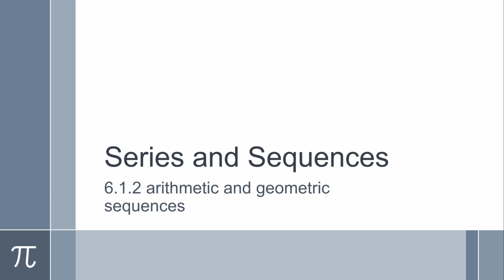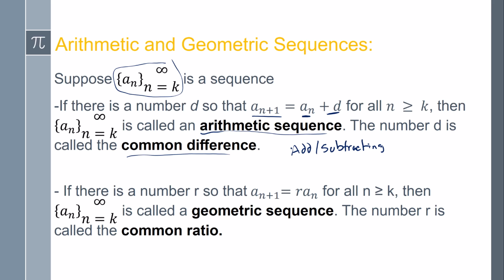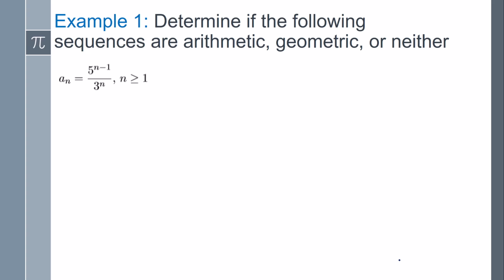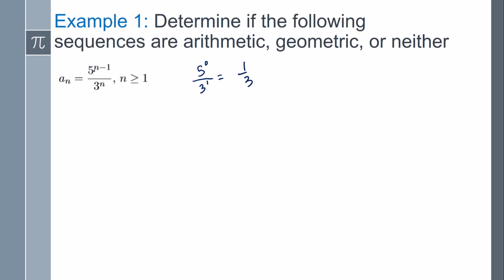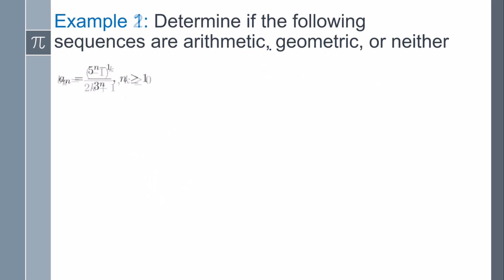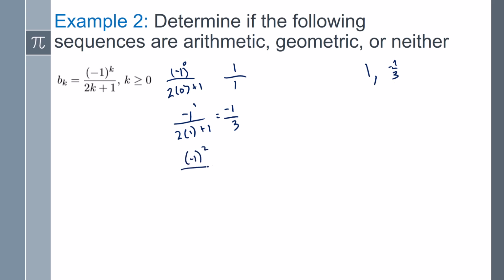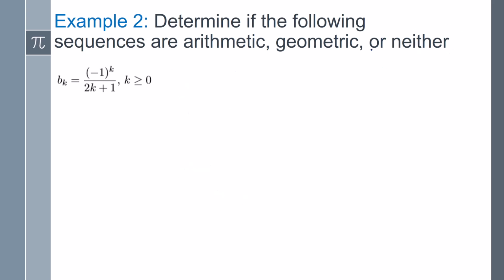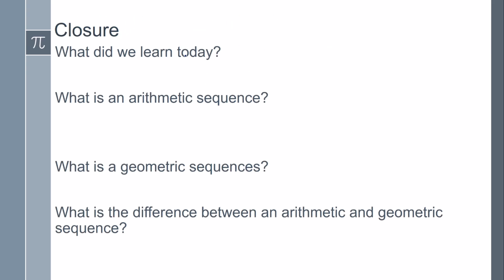Int 3 6.1.2